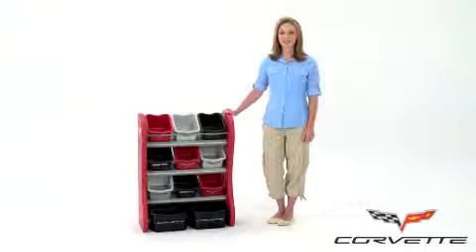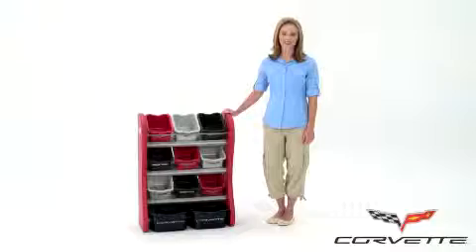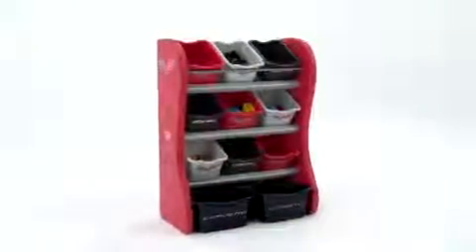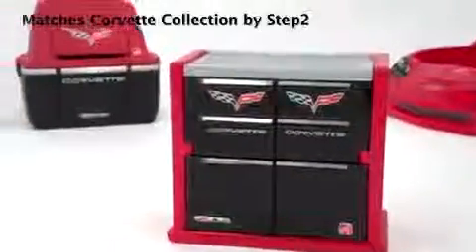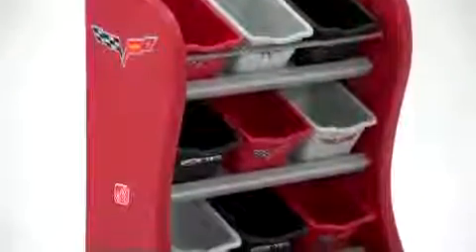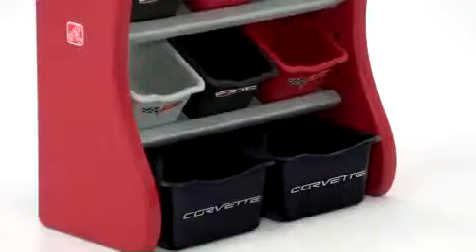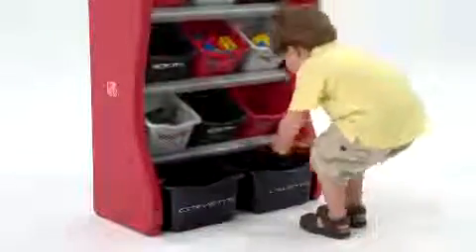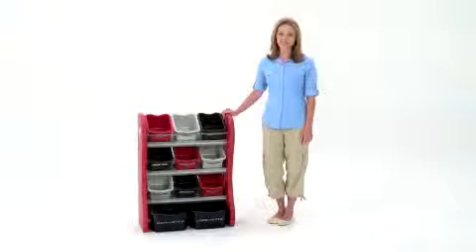Organizador de cuarto estilo Corvette